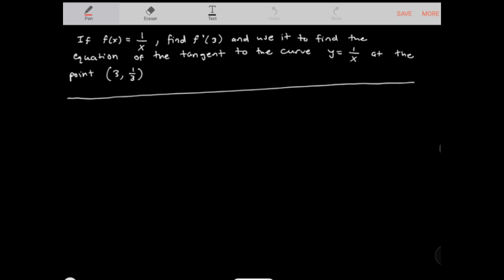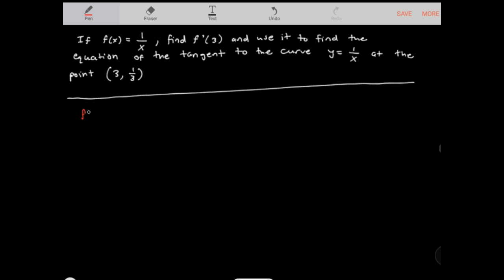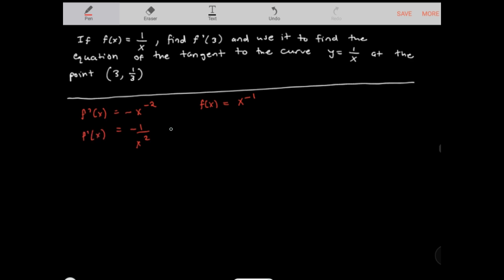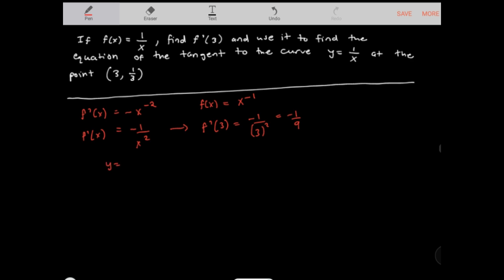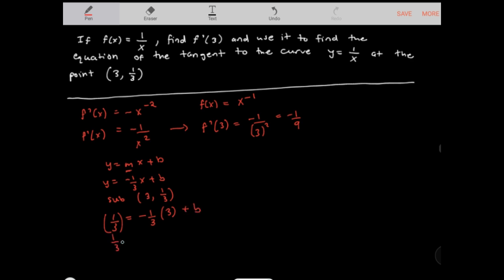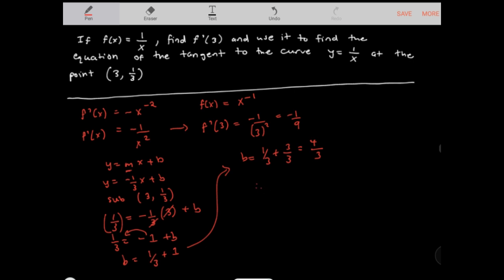Section 2.5.1 Equations of Tangents and Normals Ex.2